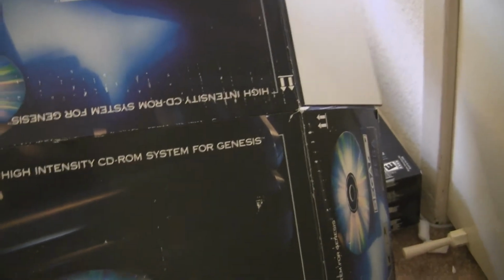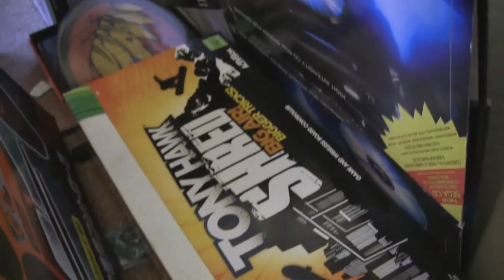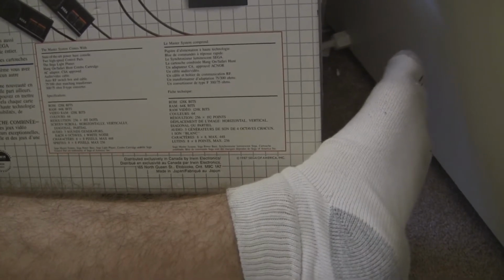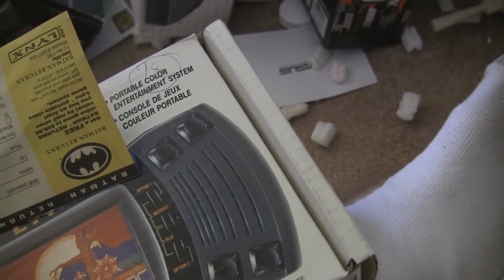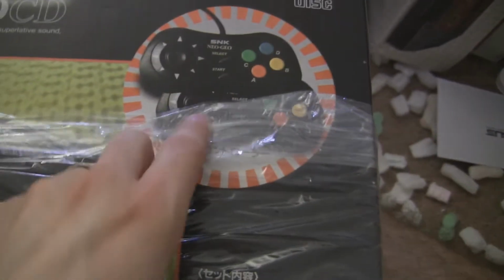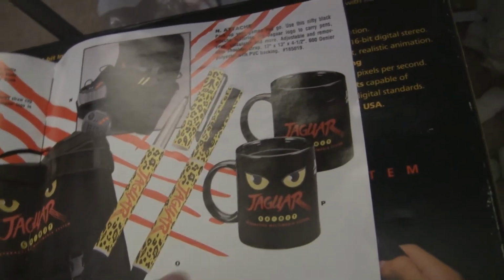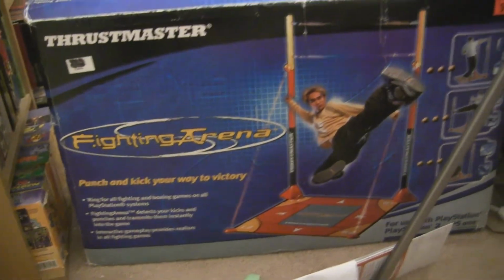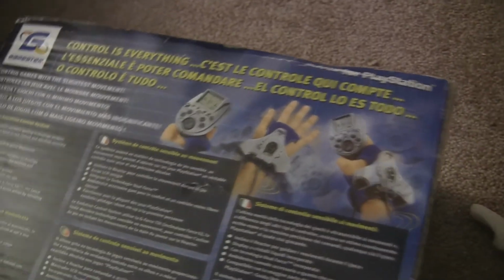Neverending Nightmares Dev Diary 251: Retro Console Marketing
Since I am moving, I was going through some of my old video game boxes and thought it'd be interesting to look how game consoles of old were marketed.